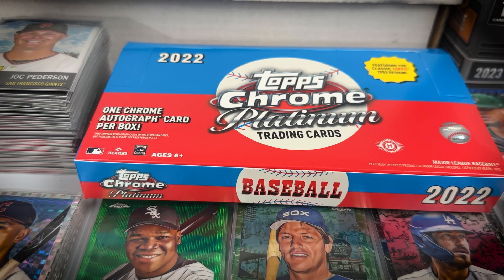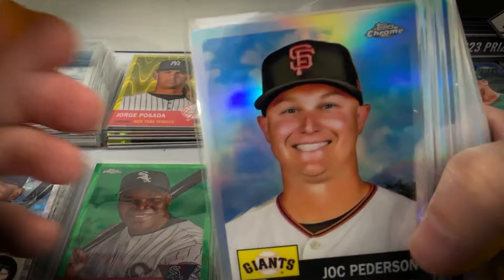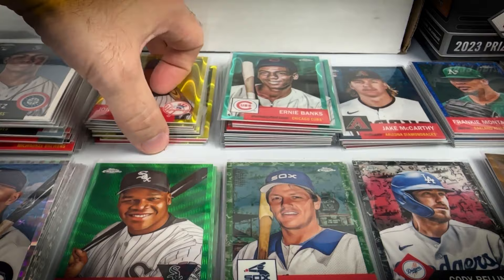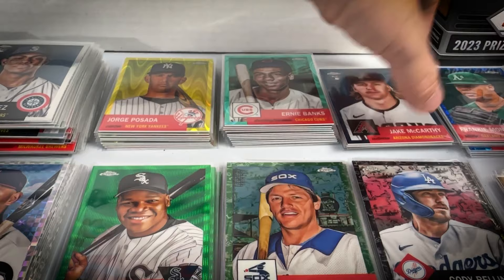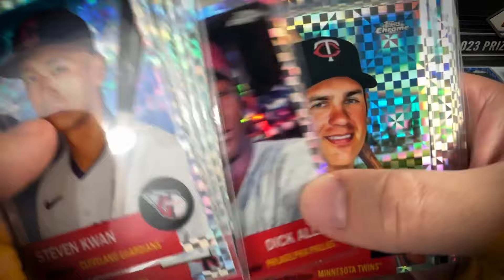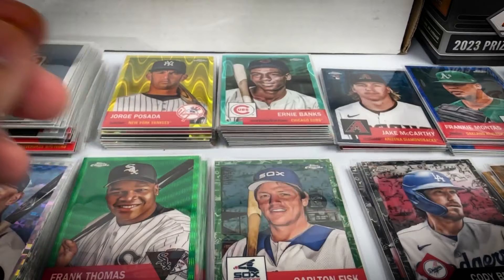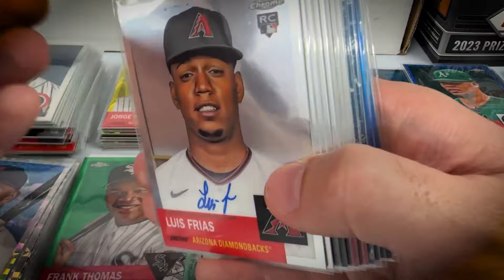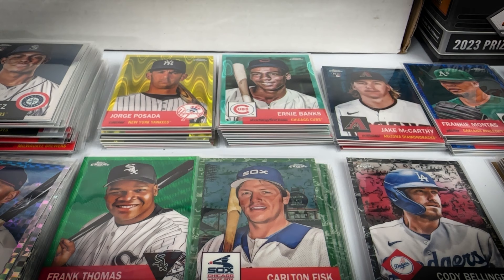Tons of Color! - 2022 Topps Chrome Platinum Hobby Case Break Recap!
Recapping a break of one case of hobby boxes from 2022 Topps Chrome Platinum Baseball!

Super fun set featuring current & former players in the 1953 design with a chrome finish!

You like color refractors?   This might be the set for you!